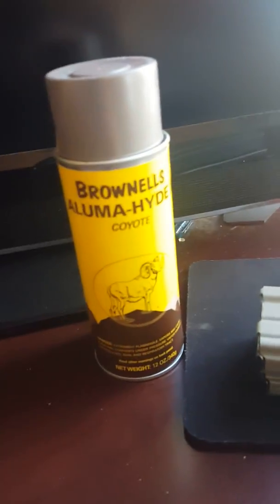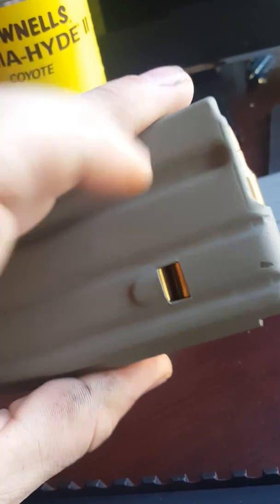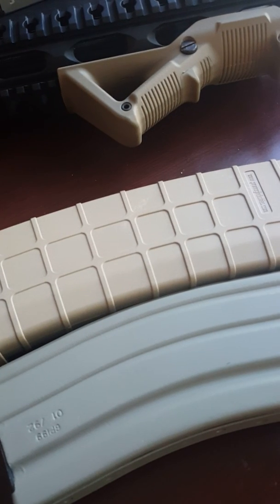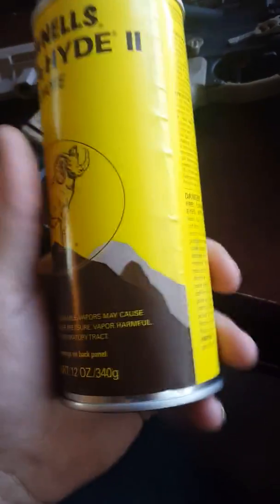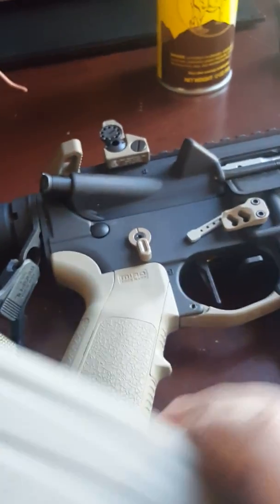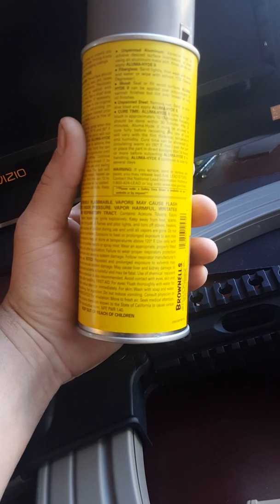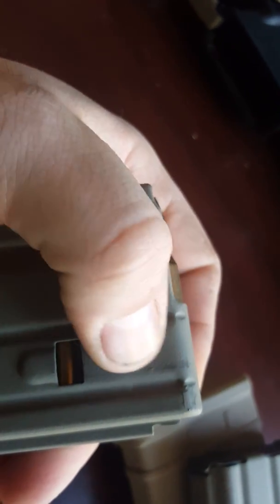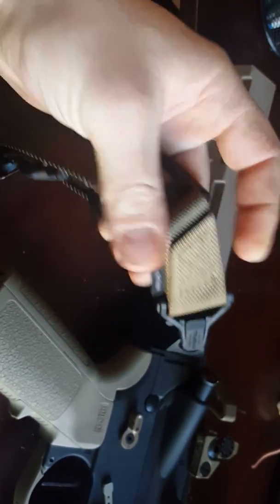ALUMA-HYDE from brownells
review of brownells alumahyde coyote
for sure recommend this to anyone
super easy to apply and holds up very well